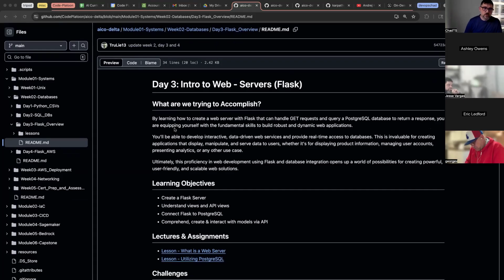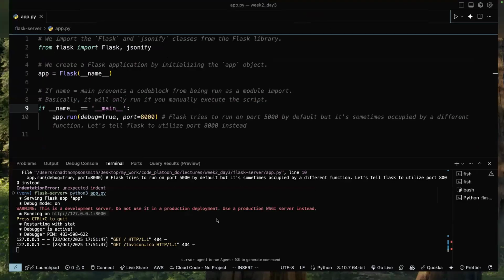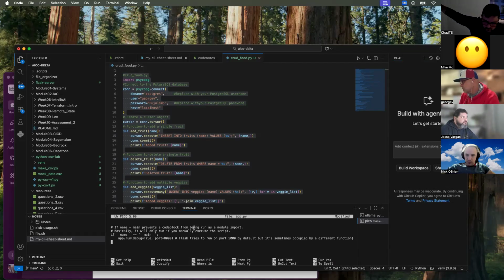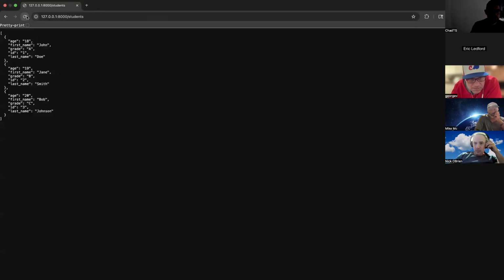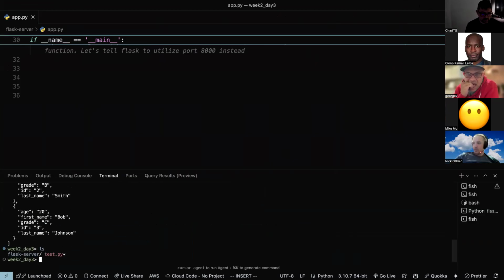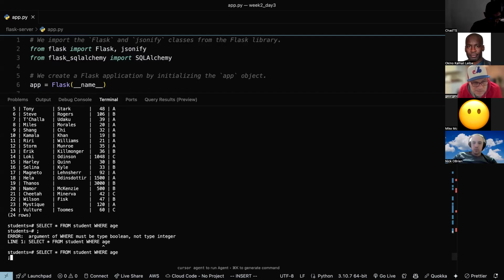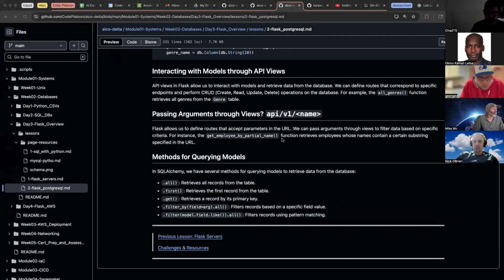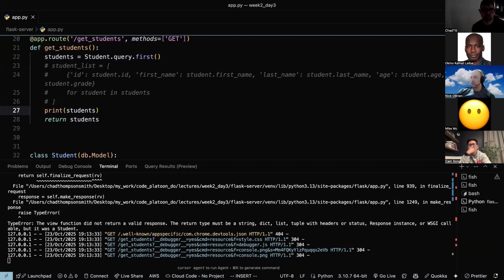W2D3: Intro to Web - Servers (Flask)